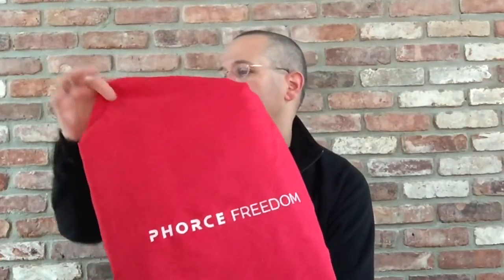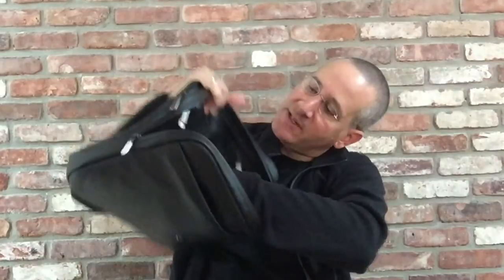Phorce Freedom "Smartbag" First Look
Video first look at the Phorce Freedom Briefcase, Backpack, Messenger smartbag